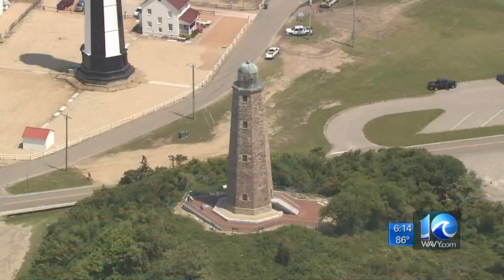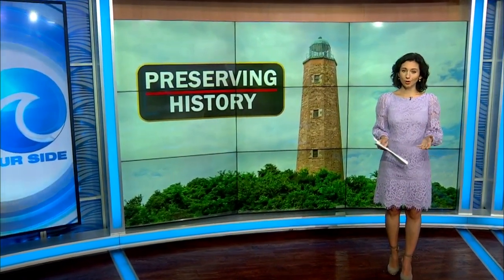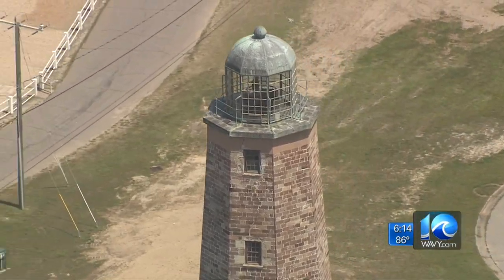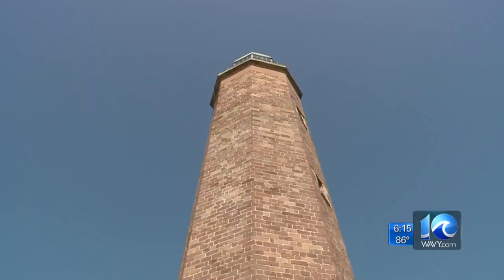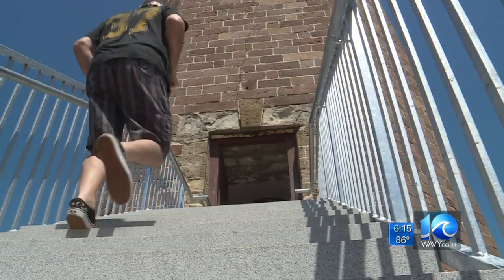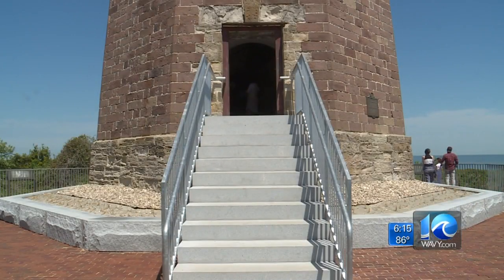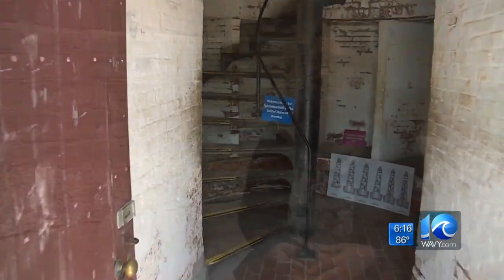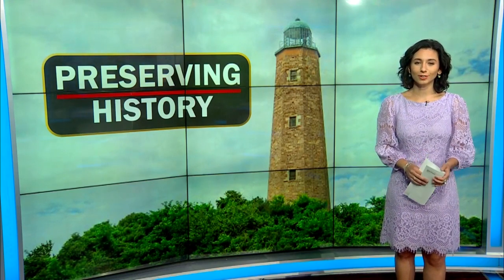Cape Henry Lighthouse reopens after restoration project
Marielena Balouris reports.